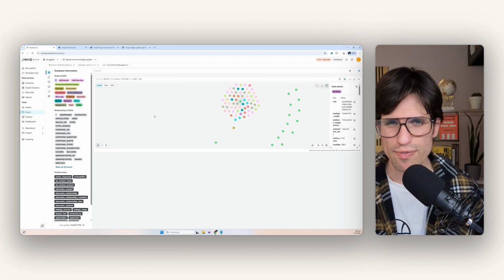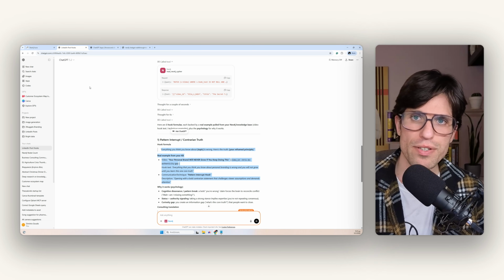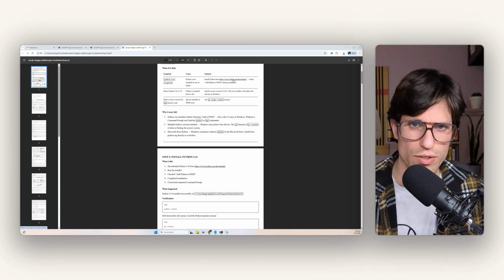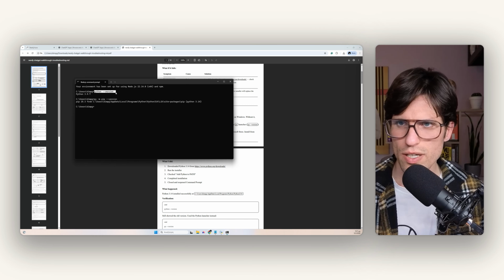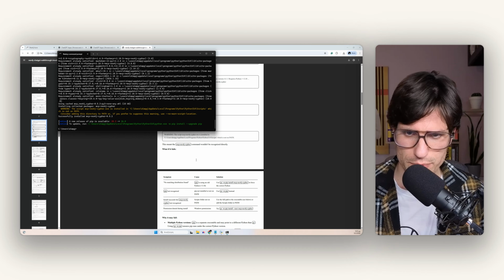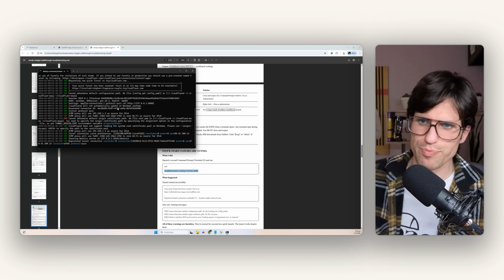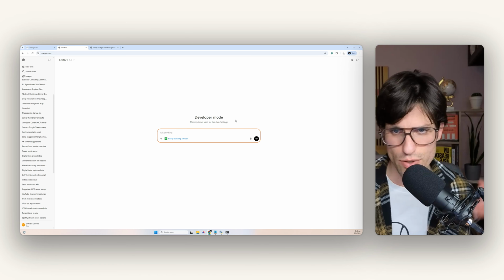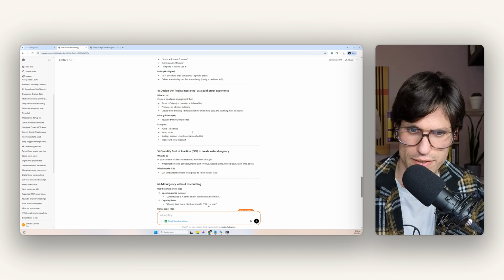How to Connect Neo4j to ChatGPT — Complete MCP Server Tutorial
Make ChatGPT answer from YOUR knowledge base — not the internet.

In this tutorial, I show you step by step how to connect your Neo4j graph database to ChatGPT using the MCP server. By the end, ChatGPT will query your own knowledge base to give you answers based on YOUR data — not generic AI responses.

I tested this on a real knowledge base with 2,051 nodes and 7,023 relationships built from 26 YouTube videos about branding and consulting. The results? ChatGPT can use the extracted data from my custom knowledge base to answer my questions.

📋 Prerequisites:
• ChatGPT Plus or Pro account (developer mode required)
• Neo4j Aura account (free tier works)
• Windows. For my Mac friends, I don't use a Mac, but you can ask Claude how to do it, it's such a straightforward process.

⚠️ Important: The Cloudflare URL expires every 1-2 days. You'll need to rerun the tunnel command and update the app URL in ChatGPT.

⏱️ Chapters:
00:00 - Demo: ChatGPT Answering From Your Knowledge Base
00:58 - What Is a Graph Database (Neo4j Explained)
02:49 - How the ChatGPT ↔ Neo4j Connection Works
03:09 - ChatGPT vs Claude: What's Different
04:35 - Step 1: Check & Install Python
08:42 - Step 2: Install the Neo4j MCP Server
09:30 - Step 3: Connect to Your Neo4j Database
12:45 - Step 4: Install & Run Cloudflare Tunnel
15:43 - Step 5: Create the App in ChatGPT
17:51 - Step 6: Enable Developer Mode & Test It
19:31 - How to Reactivate the Connection Daily
20:39 - Results: Real Answers From Your Knowledge Base
21:17 - Wrap Up & Next Steps

🛡️ Security Note:
Never share your Neo4j credentials. Keep your connection file in a secure location.

💬 Got questions? Drop them in the comments — I answer every one.